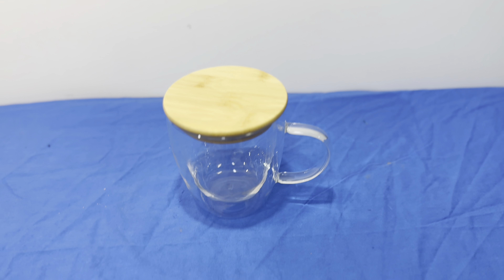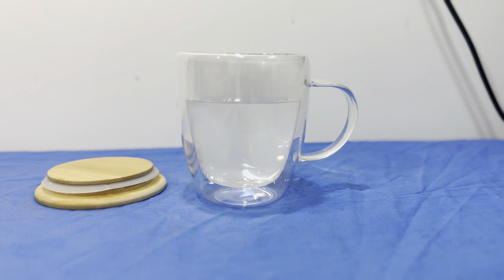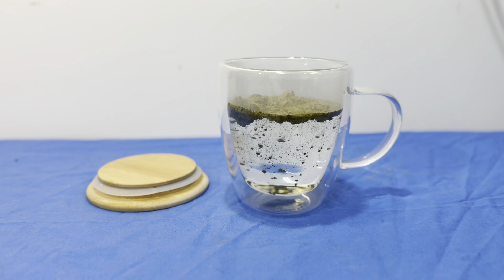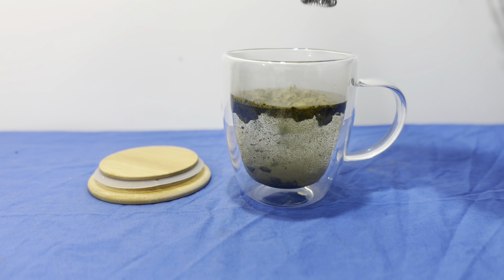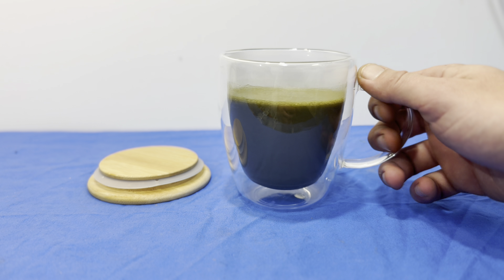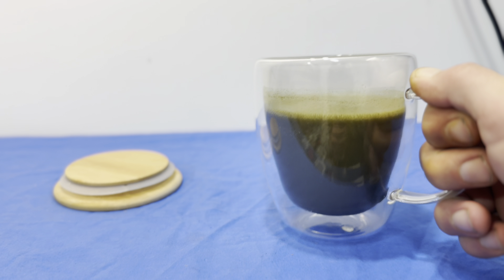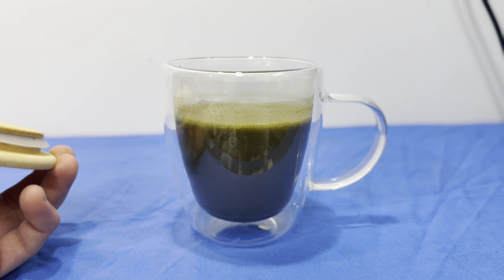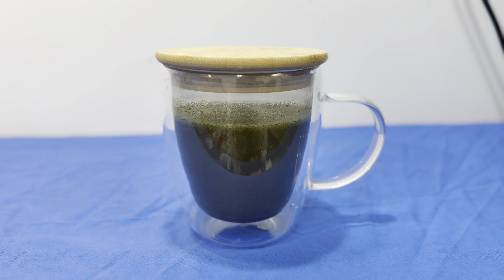Double Wall Glass Coffee Mug 12oz Review